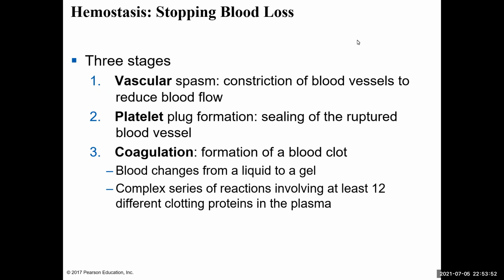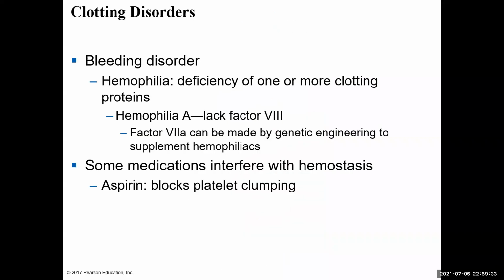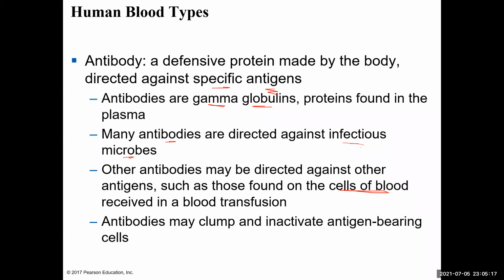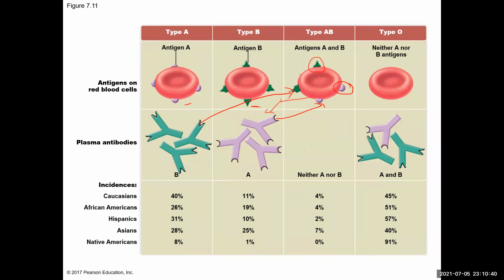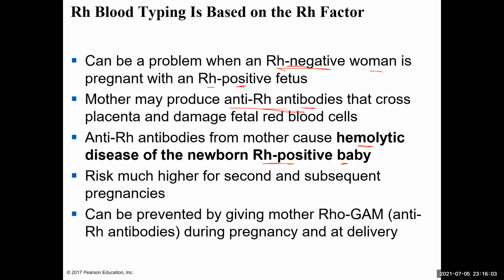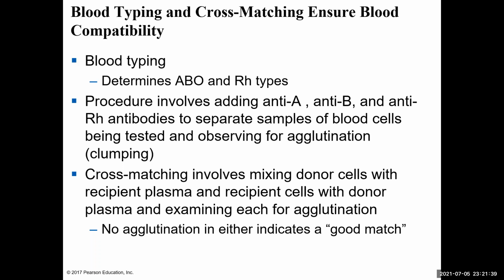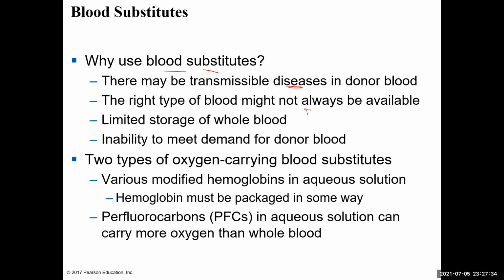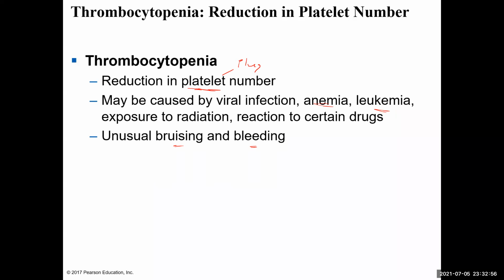Chapter 7: Blood Types